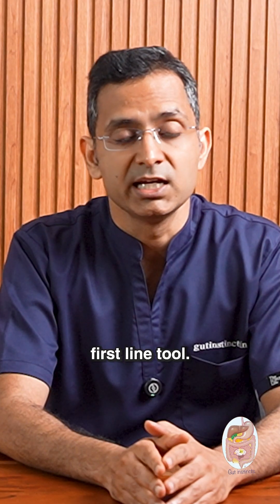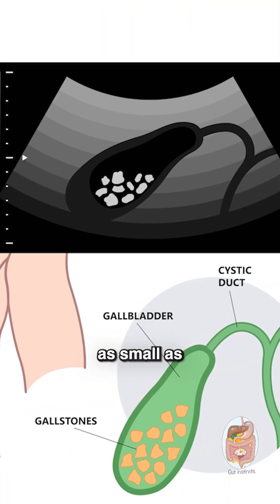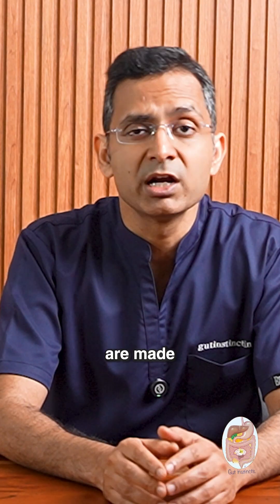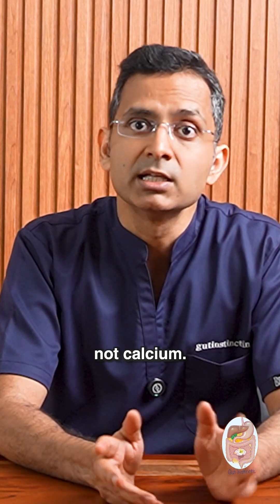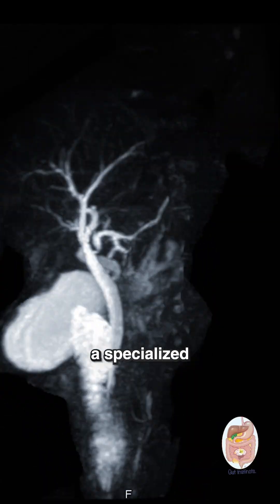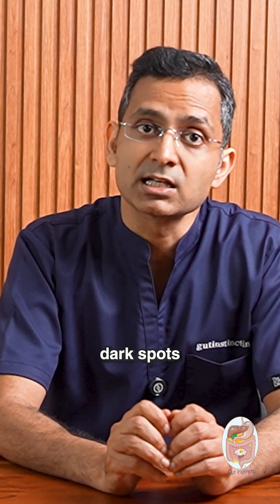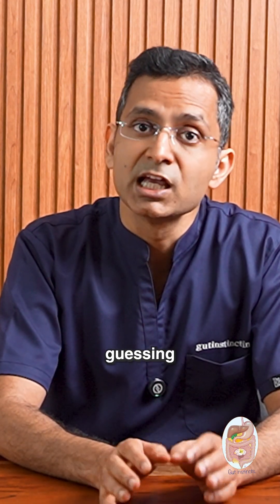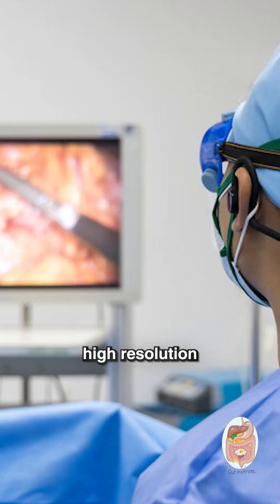Which Scan Is Best for Gallstones?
Found gallstones—or suspect you might have them?
One of the first questions patients ask is:
“Which scan should I get?”
In this video, we break it down in simple, practical terms.